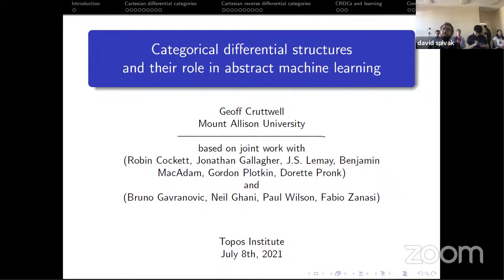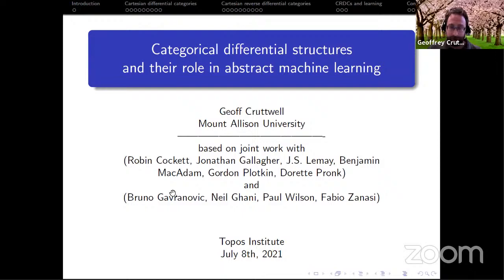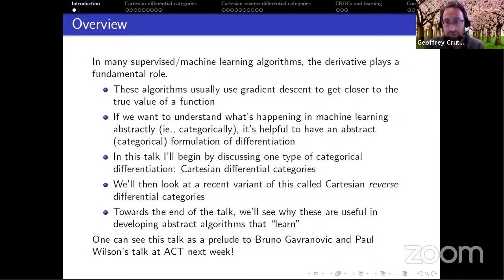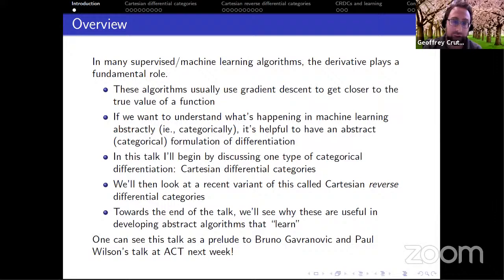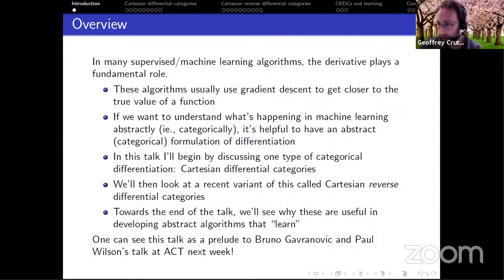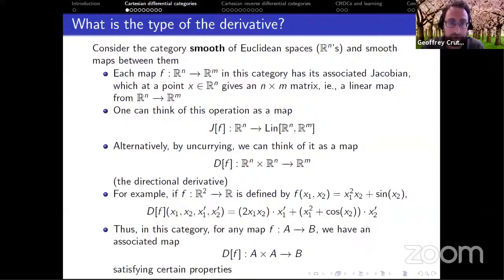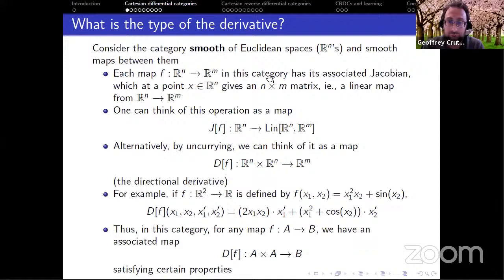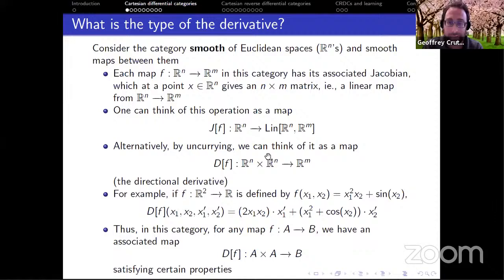Geoffrey Cruttwell "Categorical differential structures and their role in abstract machine learning"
8th of July, 2021. Part of the Topos Institute Colloquium.
Abstract: A fundamental component of many machine learning algorithms is differentiation.  Thus, if one wishes to abstract and generalize aspects of machine learning, it is useful to have an abstract perspective on differentiation.  There has been much work on categorical differential structures in the past few years with the advent of differential categories, Cartesian differential categories, and tangent categories.  In this talk I'll focus on Cartesian reverse differential categories, a recent variant of Cartesian differential categories, and touch on how they can be used in abstract machine learning.